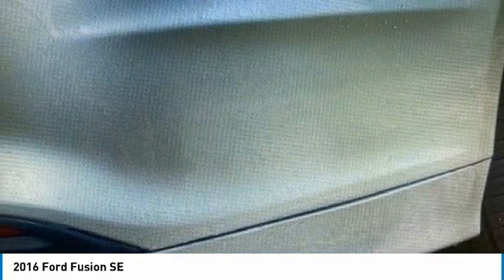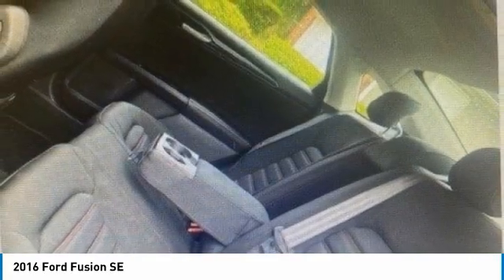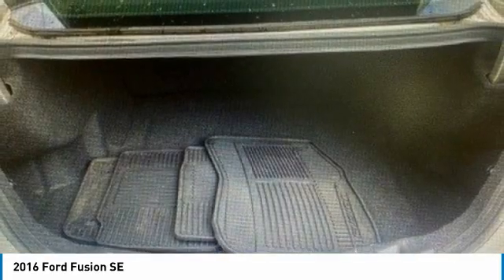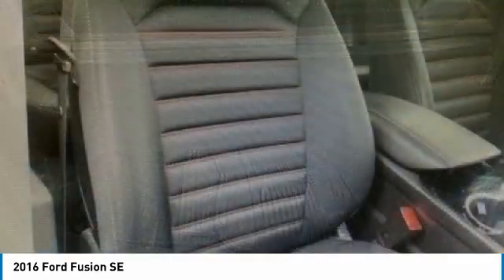2016 Ford Fusion I29257A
2016 FORD FUSION Columbus, OH
Stock# I29257A

Byers Imports
401 North Hamilton Rd

Boasts 36 Highway MPG and 24 City MPG! This Ford Fusion delivers a Intercooled Turbo Regular Unleaded I-4 1.5 L/91 engine powering this Automatic transmission. Wheels: 17  Painted Aluminum, Wheels w/Painted Accents, Trunk Rear Cargo Access.

* This Ford Fusion Features the Following Options *
Trip Computer, Transmission: 6 Speed Automatic w/SelectShift, Transmission w/Driver Selectable Mode, Tires: P235/50R17 BSW All Season, Systems Monitor, SYNC Communications & Entertainment System -inc: MyFord, 911 Assist, vehicle health reports (VHR), NOTE: SYNC Services available for a $60 annual subscription fee, Strut Front Suspension w/Coil Springs, Steel Spare Wheel, Speed Sensitive Variable Intermittent Wipers, SiriusXM Radio (subscription required).

Stop by Byers Imports located at 401 North Hamilton Rd, Columbus, OH 43213 for a quick visit and a great vehicle!